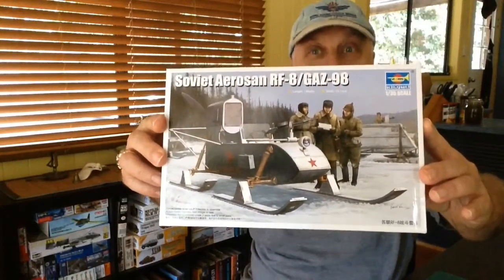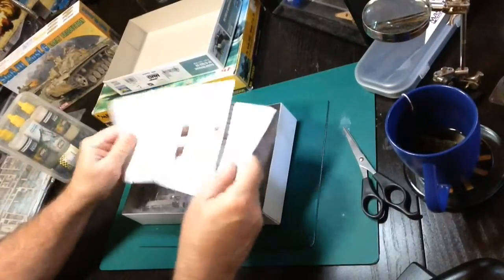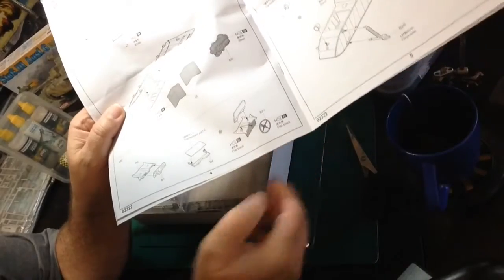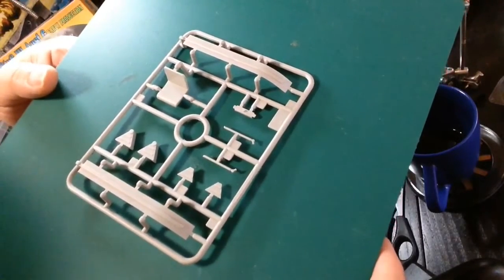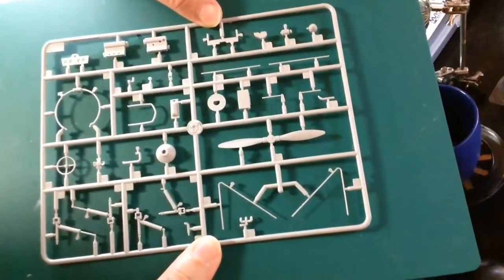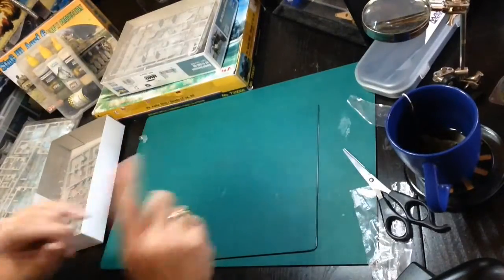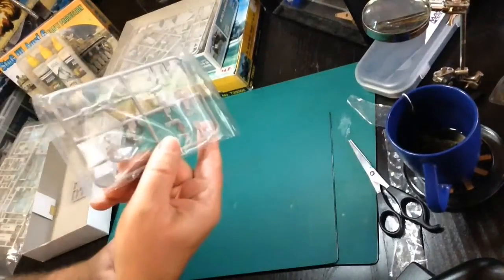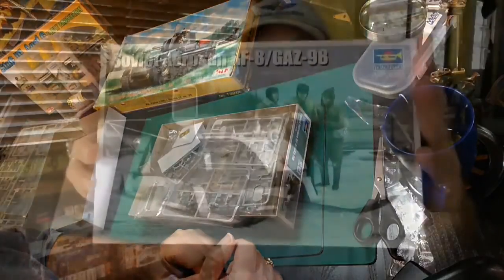Trumpeter Aerosani Part 1 Box open and Review of a Soviet Aerosan RF-8/GAZ-98 1/35 scale model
I open my birthday present from Ennis and can't wait to start building it.  The Trumpeter Aerosan is very detailed, clean and looks like it will be a great build.